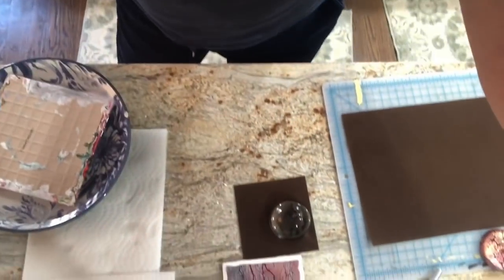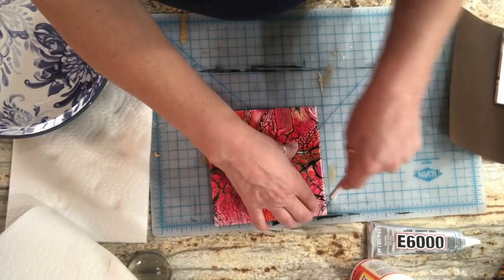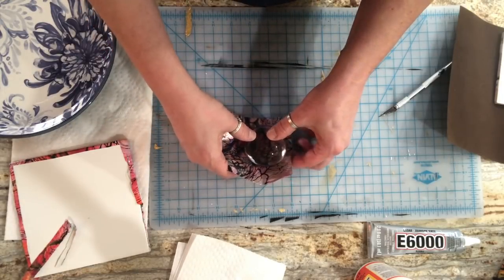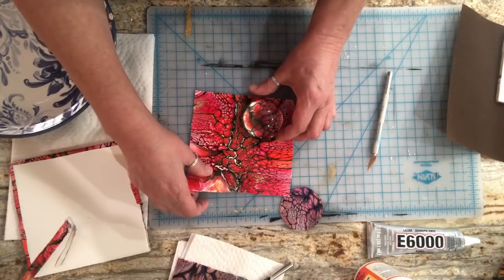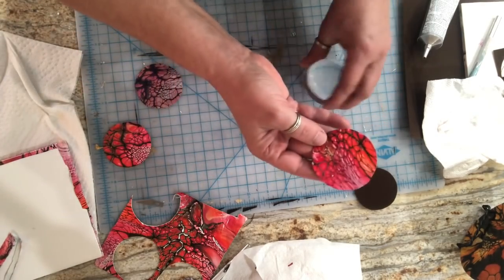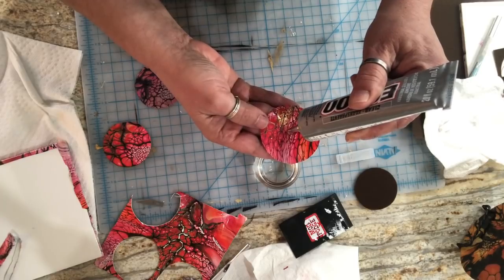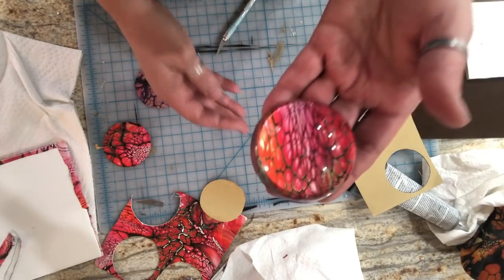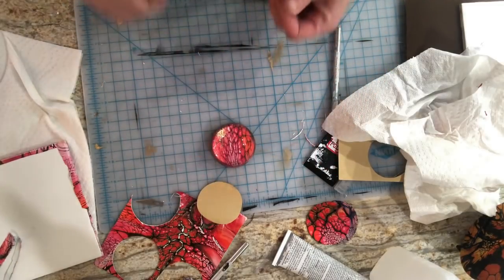#226. Fluid Acrylic Skins! Fun Project GORGEOUS Results /fluid art skins/cabochons/paperweights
Hi everybody!  Getting crafty today and putting those acrylic skins to good use! I'm not normally a "save the skins" gal, but when I found a couple of cabochons in my junk craft drawer I thought they would be perfect for making mini-paperweights with our leftover skins!  Everything you'll need is listed in the video (screenshot the list!) and here are a couple links to cabochons and small magnifying domes to get you started.  I'm using some leftover skins that I peeled off a ceramic tile (I'll demonstrate that too), and these are perfect for the SheleeArt bloom technique, or any pour or photograph!  Hope you like this idea--if goober girl here can do it; anyone can!

 sheleeart technique sheleeart pouring medium